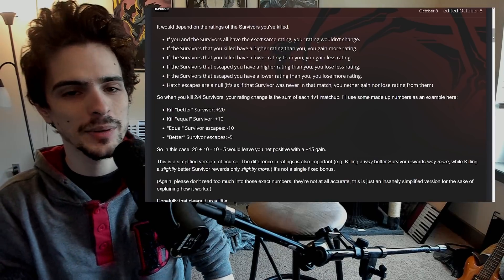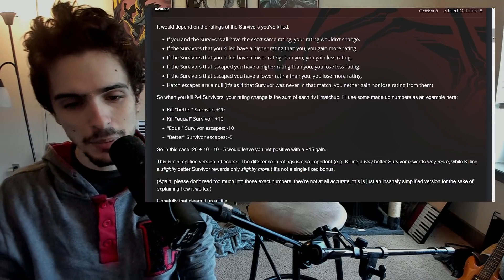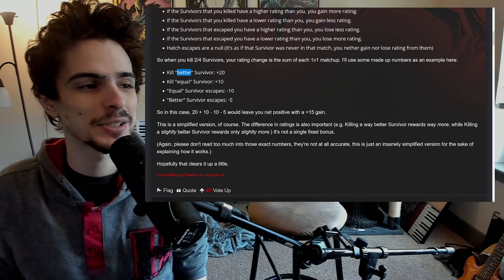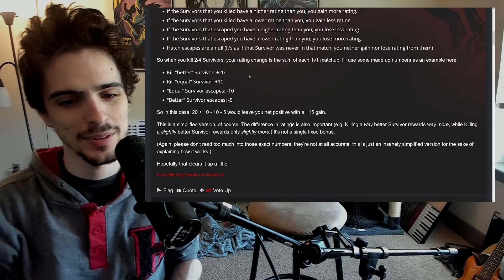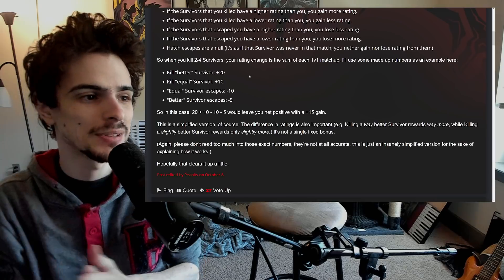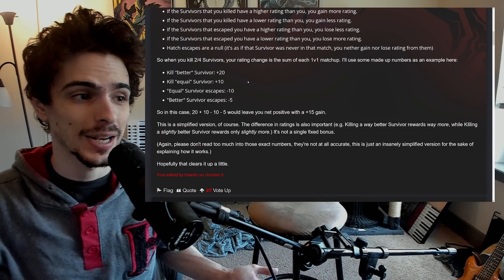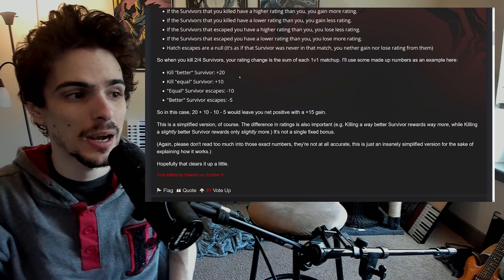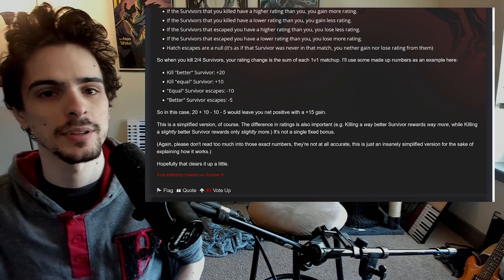Turns out Dead by Daylight Does Have Actual MMR, But its Faulty